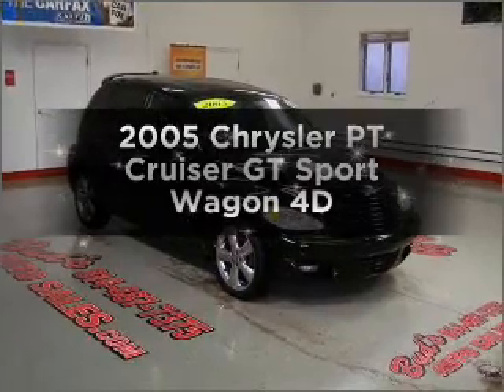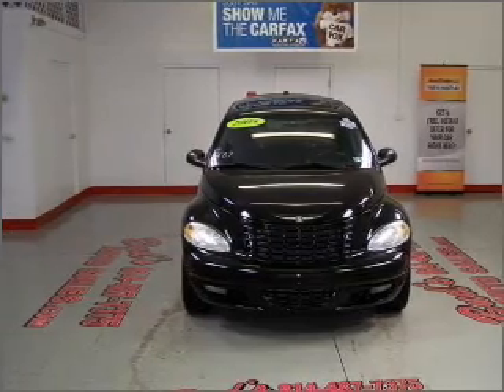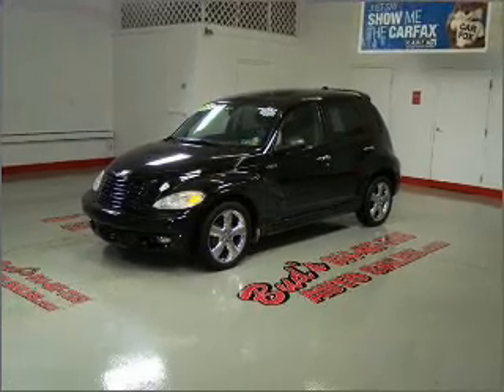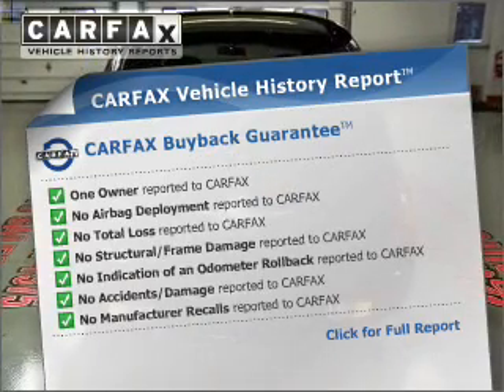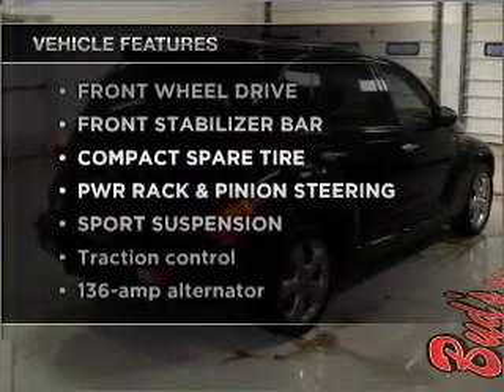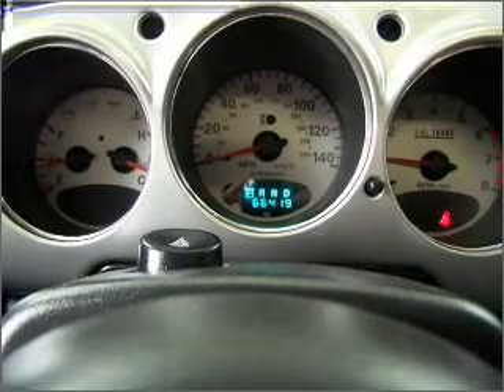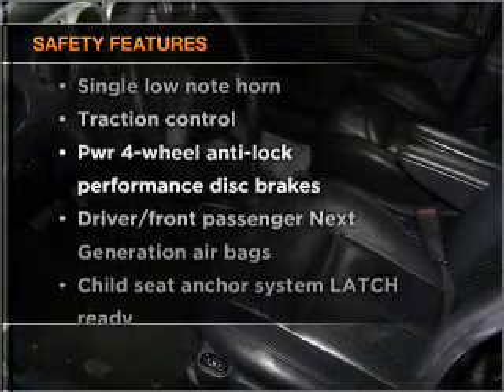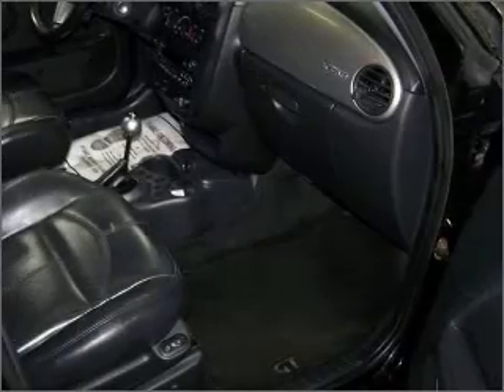2005 Chrysler PT Cruiser - Beaverdale PA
Year: 2005
Make: Chrysler
Model: PT Cruiser
Trim: GT Sport Wagon 4D
Engine: 4 cylinder HO Turbo 2.4 liter
Transmission:
Color: Black
Mileage: 66418
Address:
1120 Beaver Run Avenue